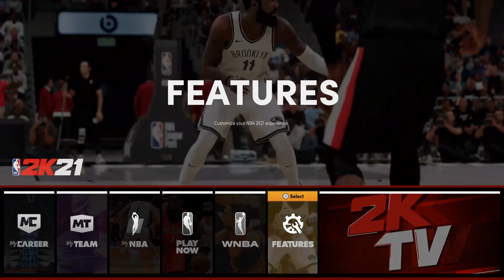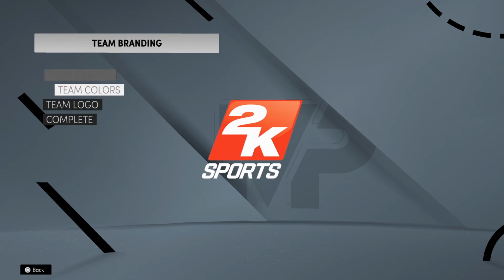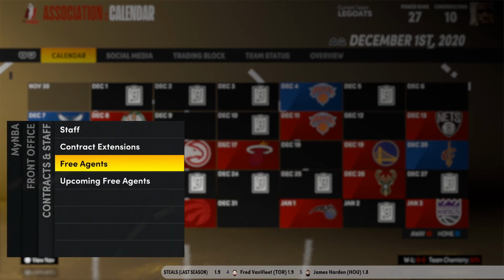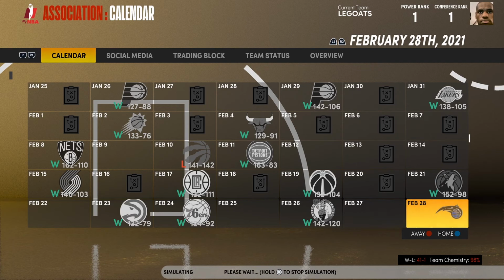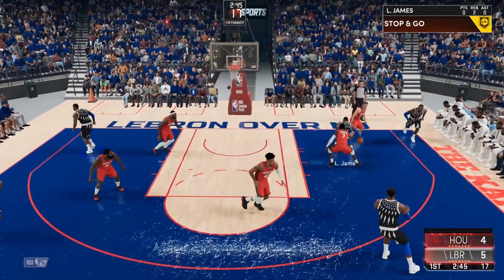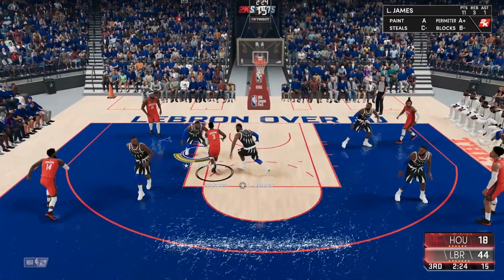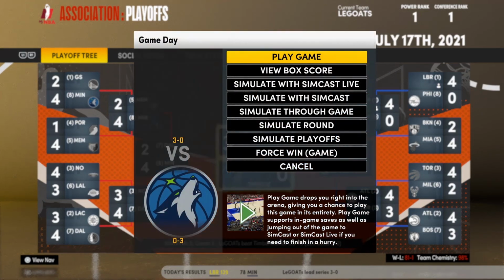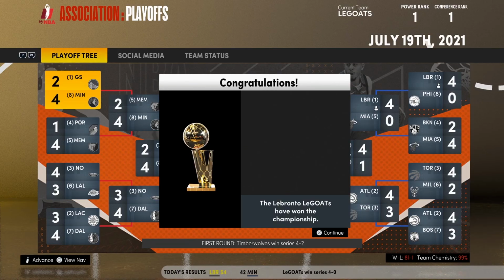82-0 Challenge With an ALL-LEBRON Team...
I'm sure you guys have thought of this at some point in time. What if...you cloned Lebron James FIFTEEN (15) times and put him in today's NBA? How good would they really be? Watch as I try this out in NBA 2k21 Next Gen's MyNBA Mode!

Also, imagine the Minnesota Timberwolves ever sniffing the Finals, LMFAO.